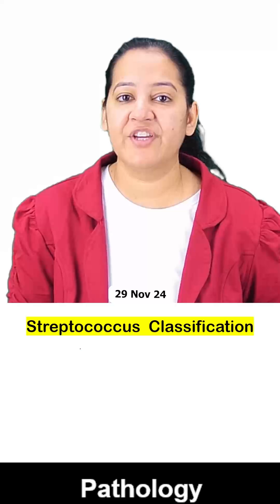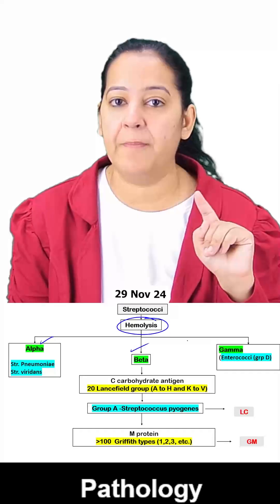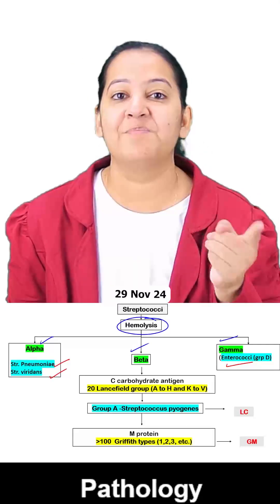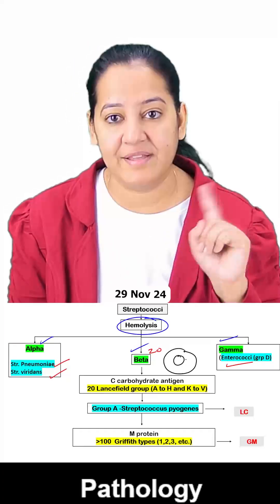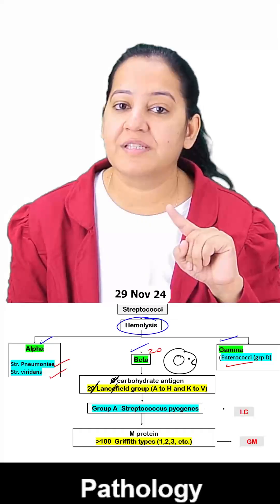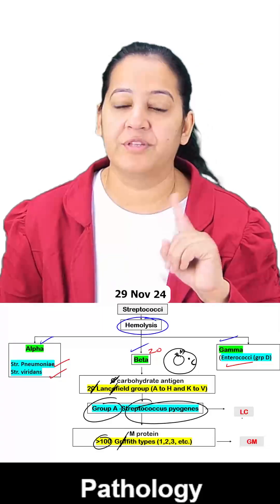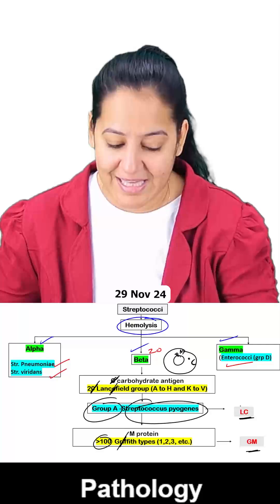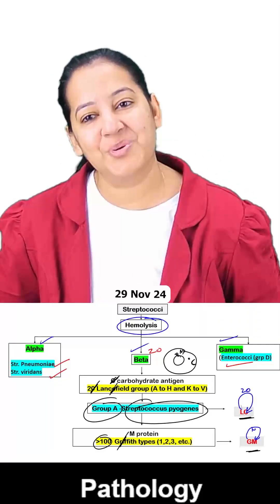MedQuiz 29 Nov 24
👩‍⚕ Want to ace your clinical exams and impress your professors? Let the amazing  share a clinical question that will make you stand out from the crowd! 💡 Don't miss this reel for all you medical students out there, it's time to level up your game! 🚀 Test your clinical skills, comment your answers below, and let's unravel the diagnosis together! 💡🚀